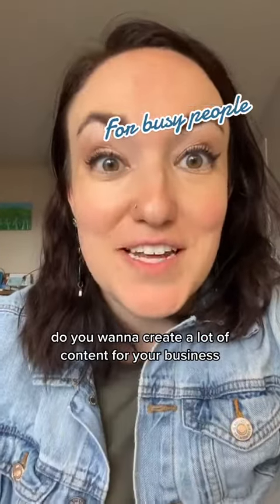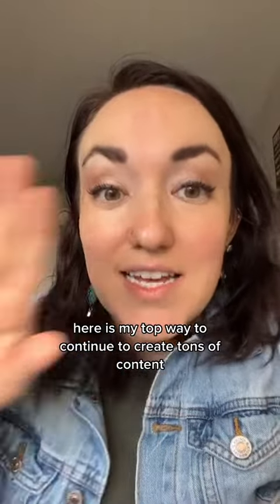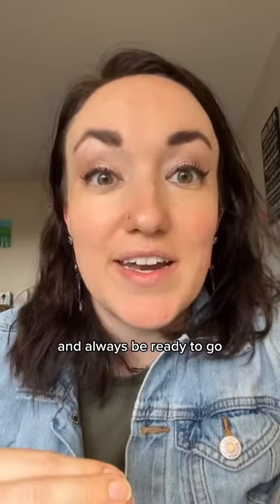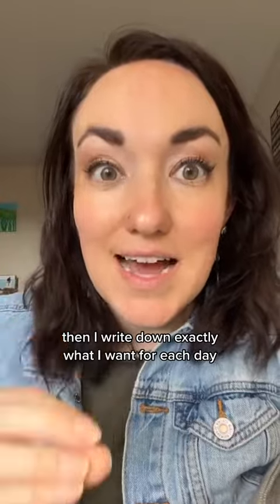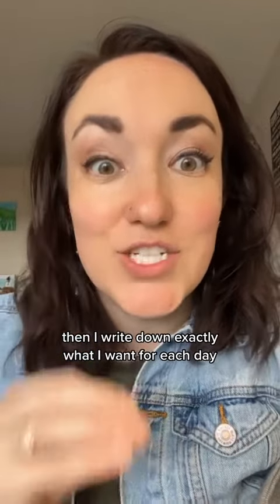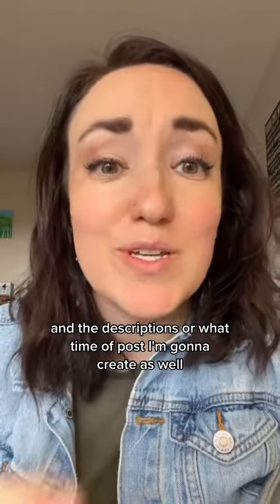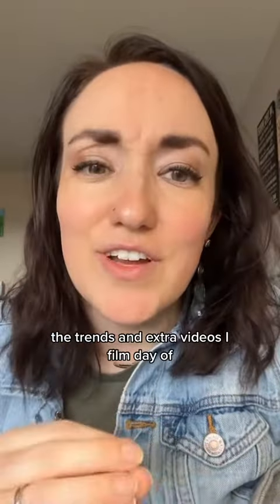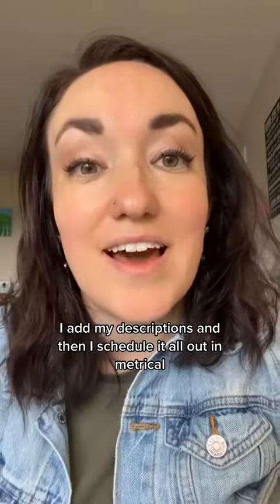Easy Batch Creating Method for Busy People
Save this video for when you are ready to start batch creating! 🙌🏻

Wish that someone would text you every morning and tell you what to post? ✨ We got you!

Grab our 30 days of post ideas so you don't have to worry about what to create for 30 days!

Don't forget to sign up for our FREE tiktok trends email list

Check out our podcast where we spend less than 10 minutes per episode discussing ways to make social media simpler!

If you are a business owner, we have the perfect social media guide for you